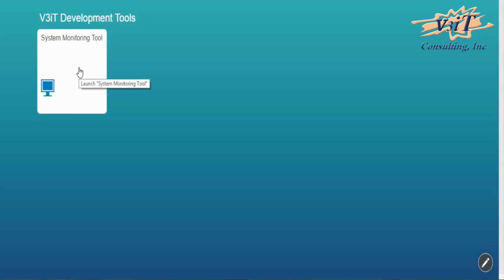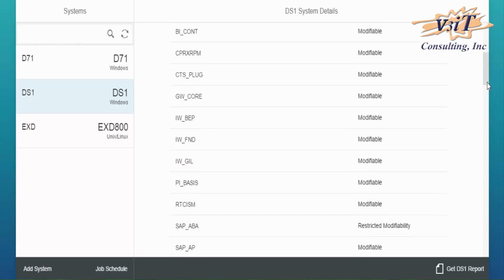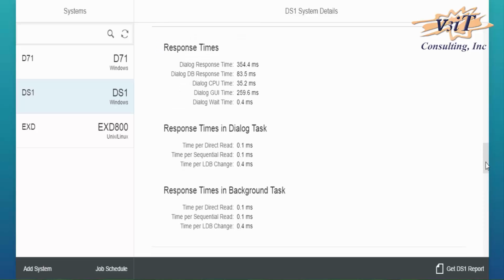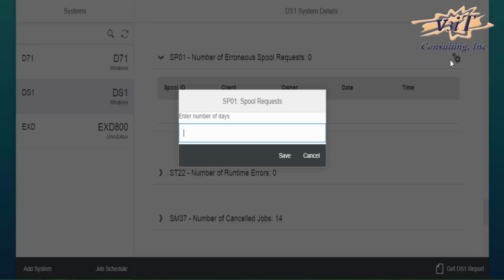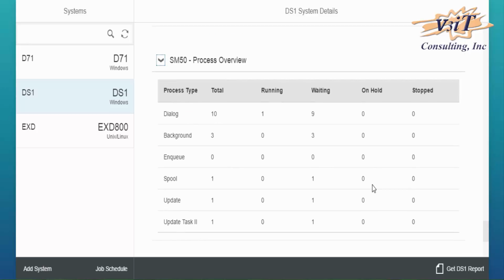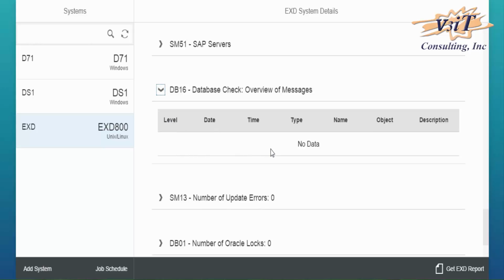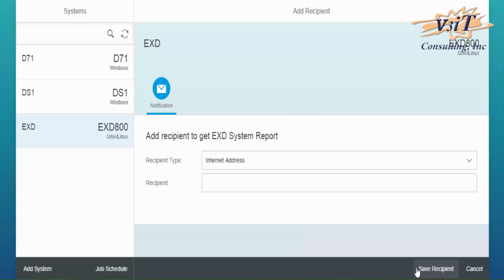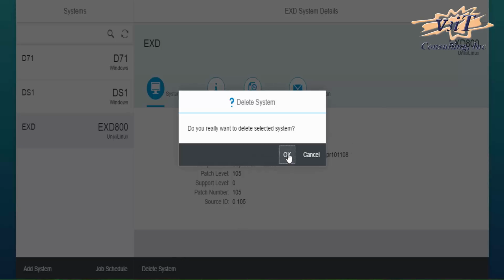System Monitoring Tool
SerMON is centralized service monitoring tool that provides simple and easy to use tool for administrator to keep close watch on various services running in the system.